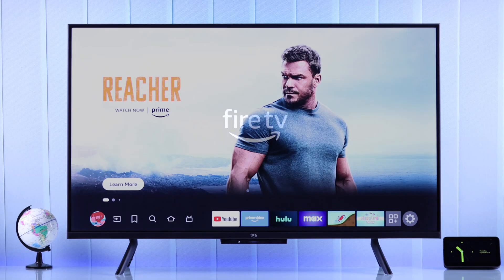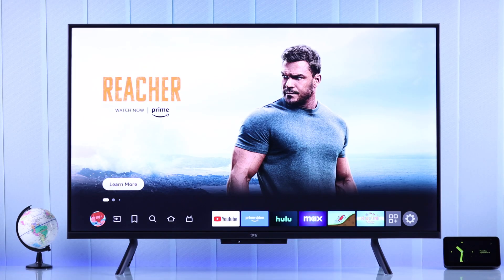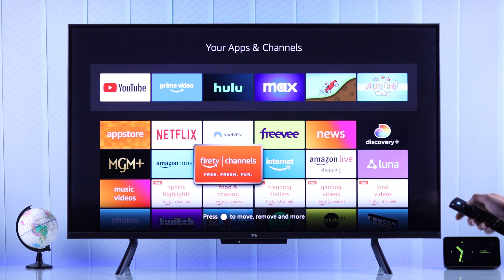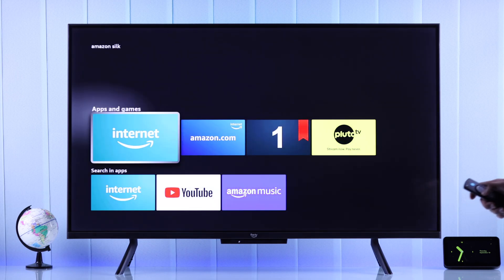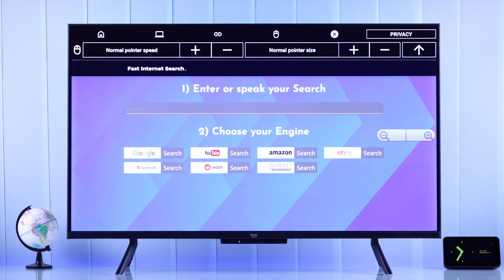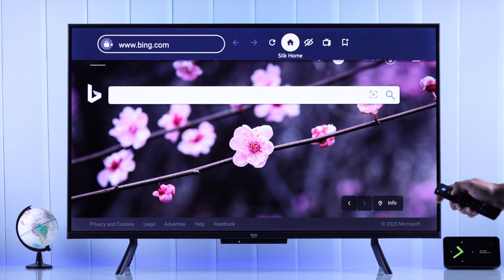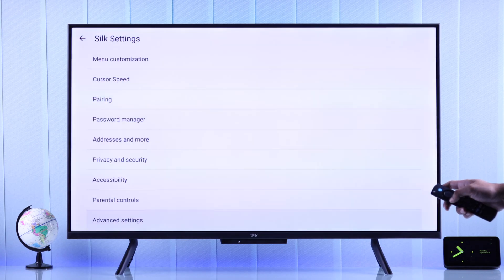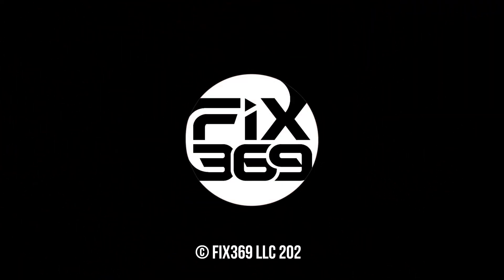Best Internet Browser for Amazon Fire TV! [Get & Use Web]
You know there is a built-in Amazon Silk Web Browser on Amazon 4K Fire TV with FireOS to browse the Internet as you wish? Wondering how to get a new Internet Browser or use the best web browser for your Amazon Fire TV? Then this is the video for you.

Let’s have a look at this beginner’s guide to check the best Web browser on Amazon Fire TV 4K for Browsing. Here we will also show you:

• If you can Install other Internet browsers on Fire TV.
• How to use Silk Browser on Fire TV
• Change Bing Search Engine to Google, Yahoo, Duck Duck Go, etc. on Silk Browser on Fire TV.

0:00 Intro: Amazon Fire TV Get and Use Internet Browser
0:14 Find the Built-in Internet Browser on Amazon Fire TV
0:52 Can you get More Internet Browser on Amazon Fire TV
1:13 Use the Best Internet Browser for Amazon Fire TV